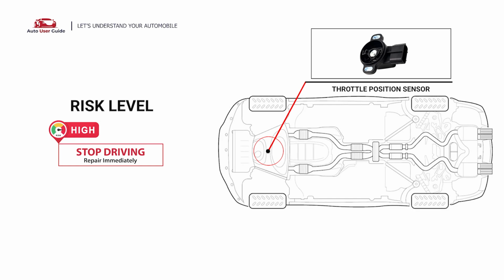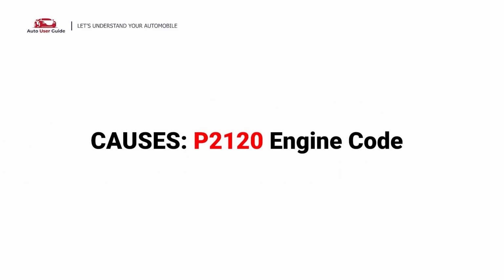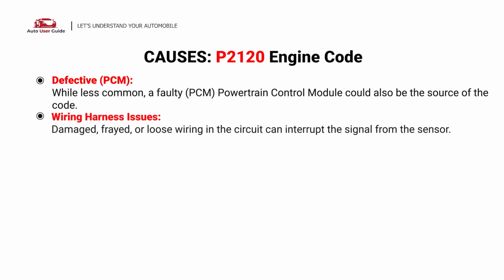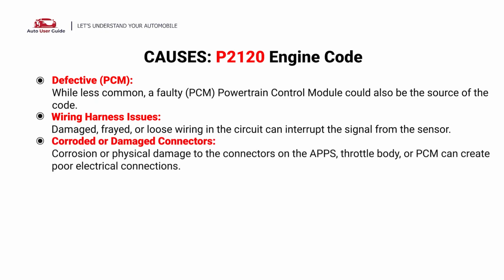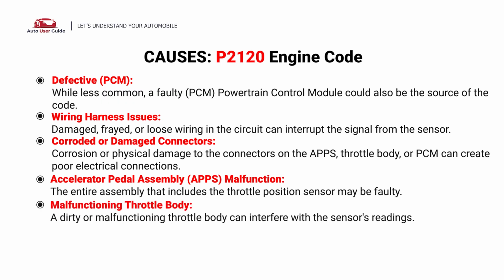What is P2120 : Engine Error Code Causes Explained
🚨 Is your check engine light on showing the P2120 code? Don’t panic! In this video, we’ll explain exactly what P2120 means, why it happens, and how to troubleshoot it to keep your engine running smoothly.

📘 In this video, you’ll learn:

✅ What the P2120 code stands for (Throttle/Pedal Position Sensor “A” Circuit Range/Performance Problem)
✅ Common causes such as a faulty throttle position sensor (TPS), accelerator pedal sensor issues, damaged wiring, or ECM (Engine Control Module) faults
✅ How sensor malfunctions can lead to poor acceleration, rough idling, reduced engine power, or limp mode
✅ Step-by-step diagnostic tips to test sensors, inspect wiring, and check connectors
✅ Maintenance tips to prevent recurring P2120 codes

💡 Why it matters:
Ignoring P2120 can result in unsafe acceleration, reduced engine performance, and potential engine management issues. Early detection ensures your vehicle runs safely and efficiently.

🎯 Ideal for:
Drivers experiencing throttle hesitation, rough idling, reduced engine power, or check engine light alerts associated with the P2120 code.

👉 No mechanic required for basic diagnostics — follow the guide carefully and safely.

👍 Like the video if it helped explain your P2120 issue
💬 Drop your results or questions in the comments